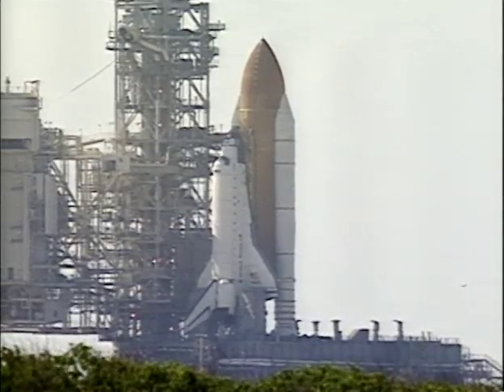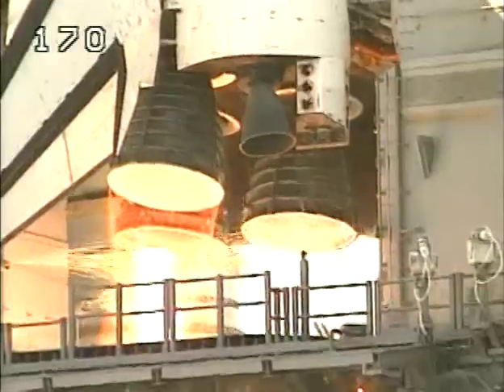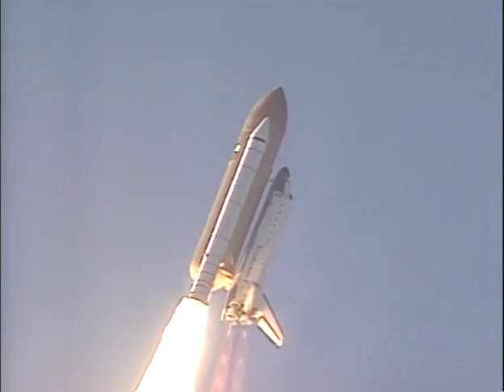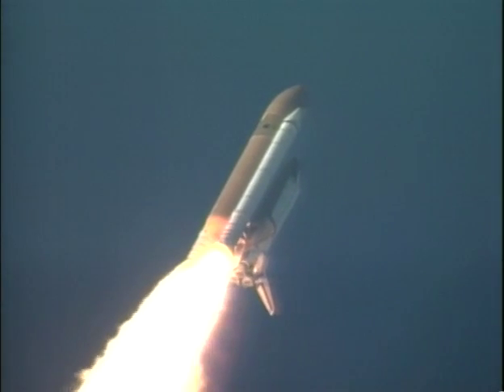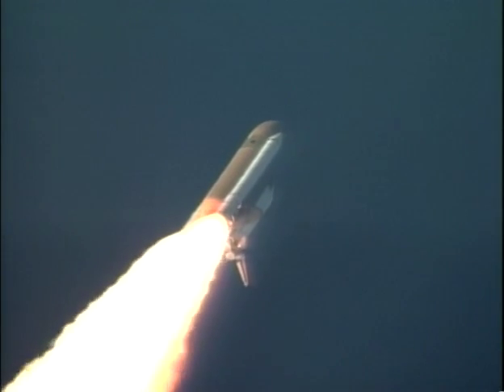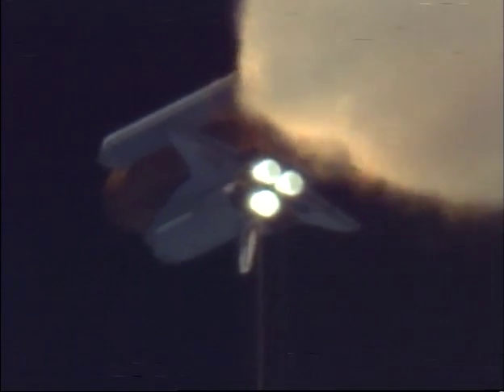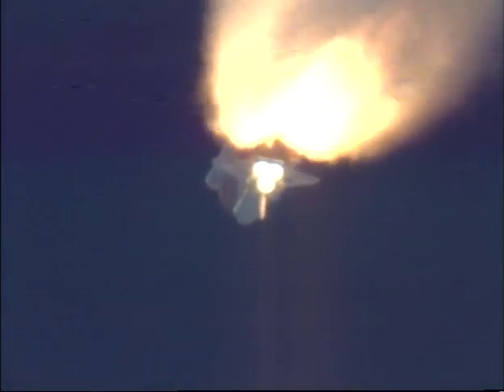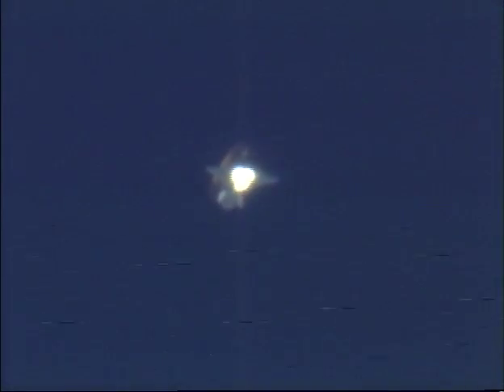STS-110 Launch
Launch of the Space Shuttle Atlantis on 4-19-02 with the ISS-SO Truss segment. NASA's Bruce Buckingham and James Hartsfield commentating. Source, NASA.